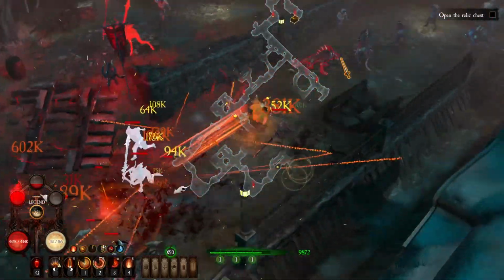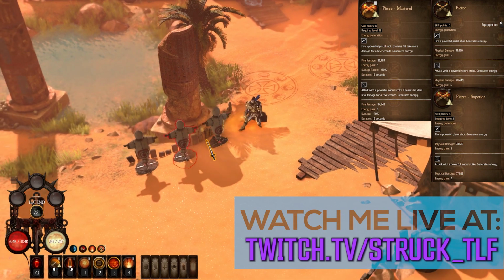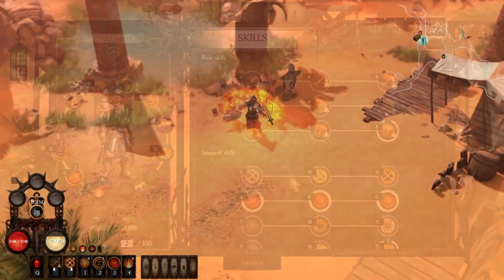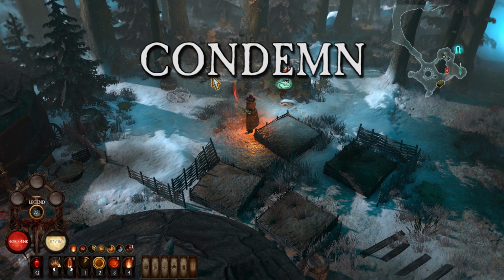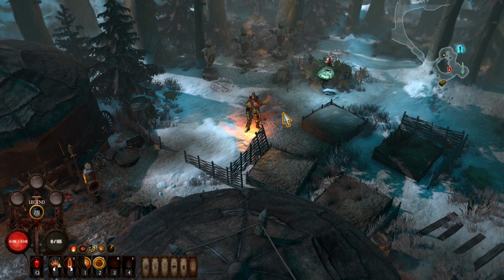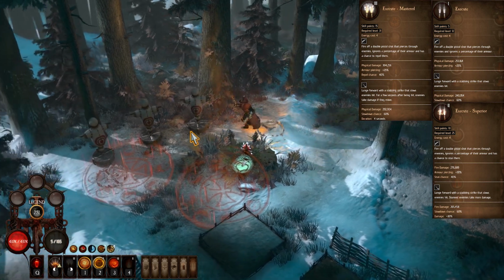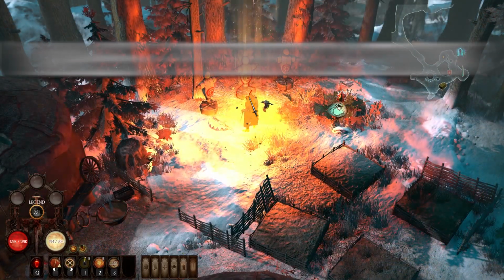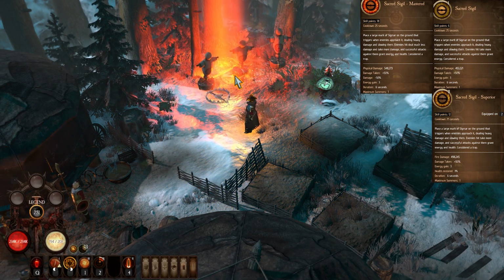Warhammer: Chaosbane - All Witch Hunter Active Skills Showcase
Since the Witch Hunter (Jurgen Haider) is a Paid DLC for Warhammer: Chaosbane, some might need to see all of his skills in action before deciding if it's their type of class and worth their money. This video will hopefully help some of you out there with that decision.

Intro (00:00)
Pierce (01:18)
Persecute (02:00)
Castigate (02:42)
Torment (03:30)
Extirpate (04:17)
Cast Iron (05:13)
Condemnn (06:33)
Execute (07:33)
Excoriate (08:26)
Martyr (09:16)
Holy Torch (10:26)
Clap in Irons (11:16)
Herald of Purification (12:14)
Mass Purification (13:45)
Pyre (14:37)
Sacred Sigil (15:42)
Outro (17:13)

You can also check my website where I post builds & guides